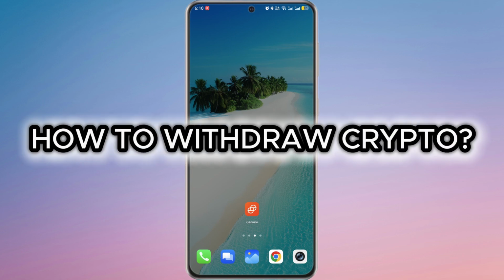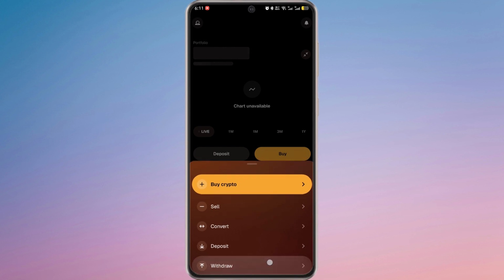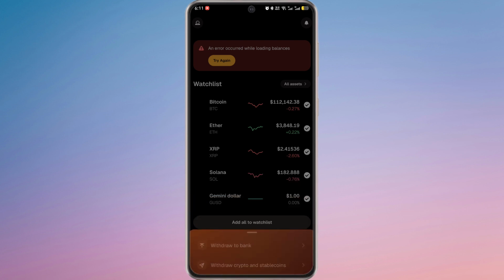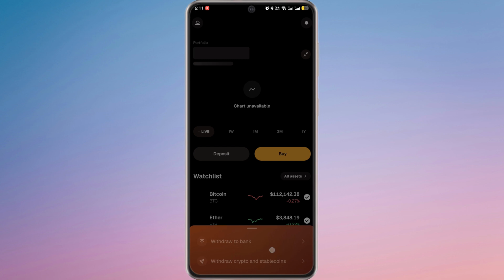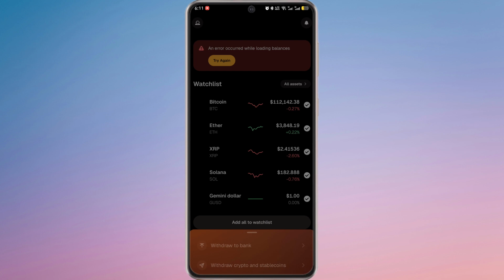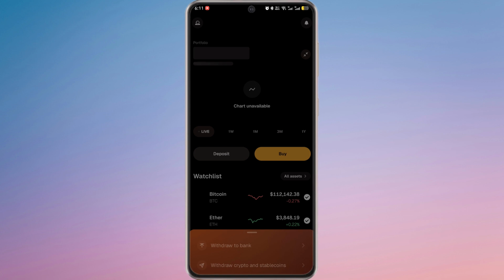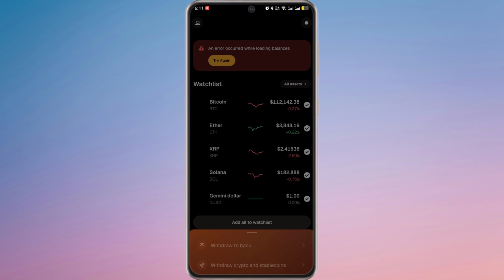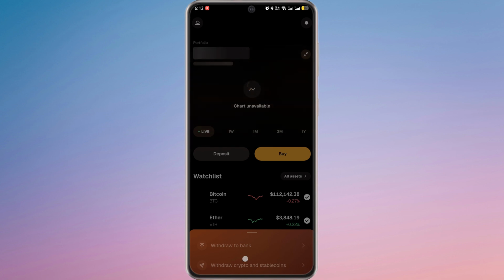How to Withdraw Crypto from Gemini 2025?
Want to safely transfer your cryptocurrency from Gemini to another wallet or exchange? In this step-by-step tutorial, we’ll show you how to withdraw crypto from Gemini efficiently and securely. Learn how to access the Withdraw option, select Withdraw Crypto and Stablecoins, and choose the cryptocurrency you want to send, such as Bitcoin, Ethereum, or USDT. We’ll guide you through entering the recipient wallet address or scanning the QR code, verifying the address, and confirming the transaction. Following these steps ensures that your funds are transferred safely and helps prevent mistakes or loss of crypto. Once the transaction is processed on the blockchain, your withdrawn crypto will appear in the recipient wallet, ready to use or trade. This guide is perfect for beginners and experienced users looking to manage crypto safely on Gemini.

Drop your questions in the comments, and we’ll be happy to assist!